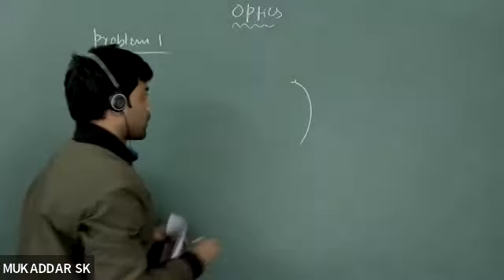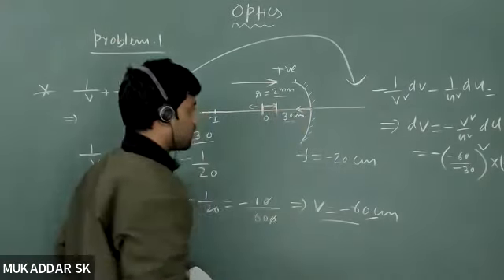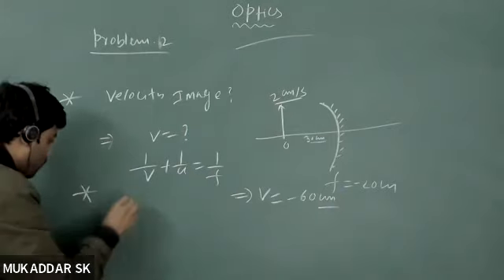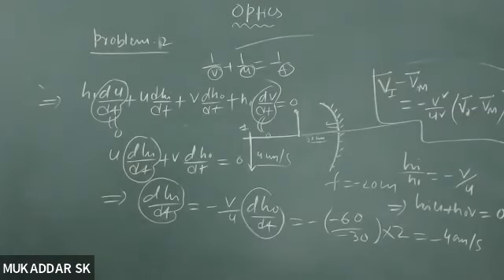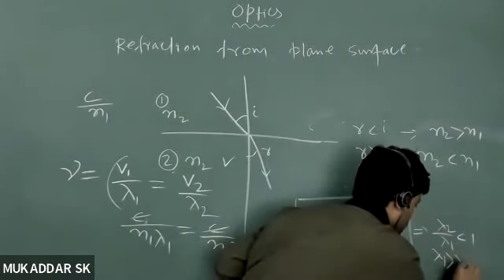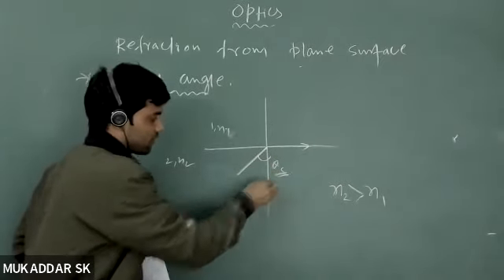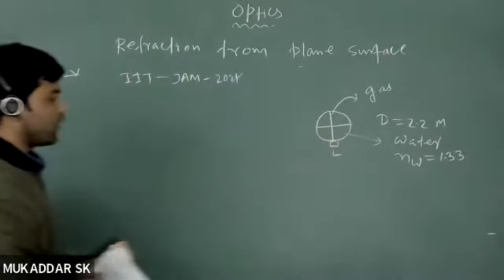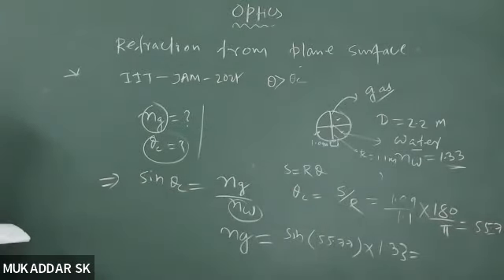Waves-Optics Lecture 17